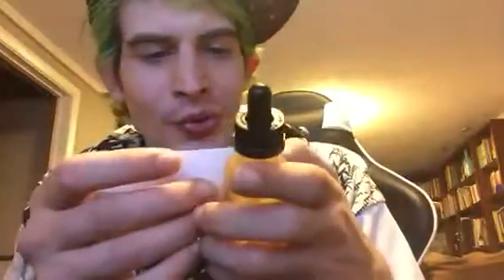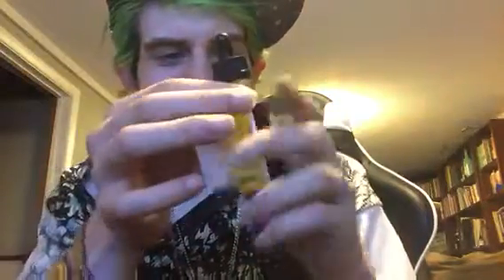Finally finished making unicorn milk 🍼 🦄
Took 4 hours